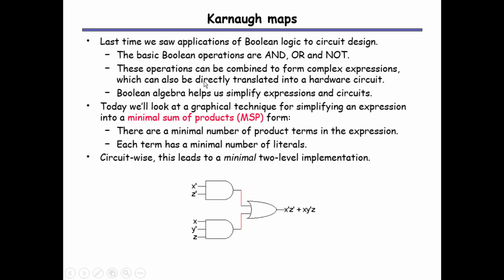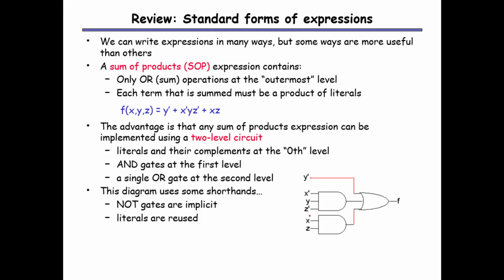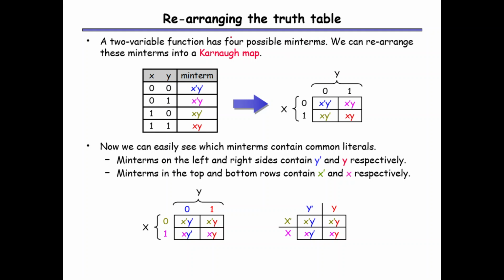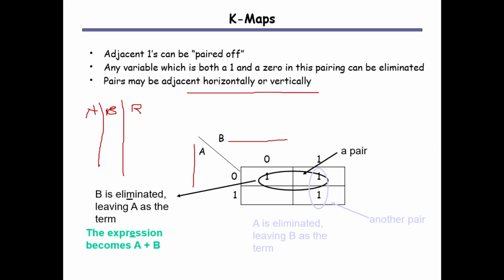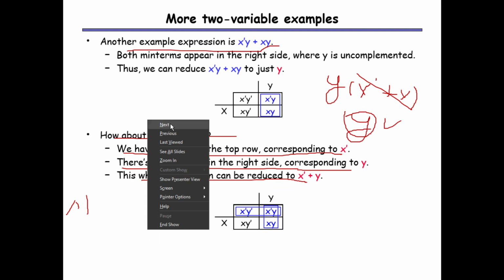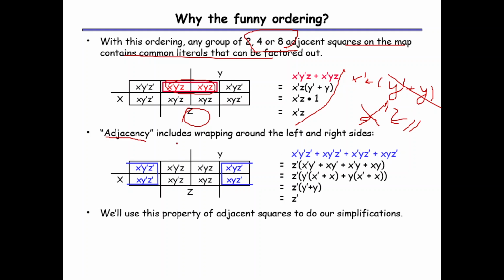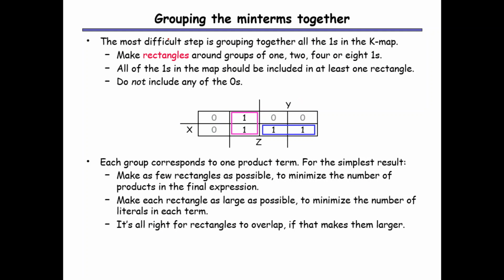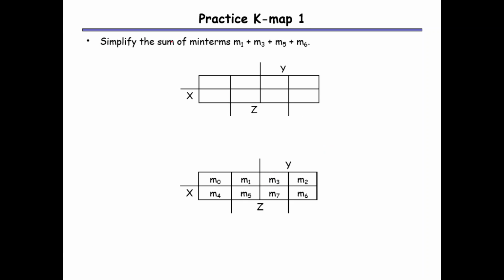Karnaugh Maps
The Karnaugh map reduces the need for extensive calculations by taking advantage of humans' pattern-recognition capability.[1] It also permits the rapid identification and elimination of potential race conditions.